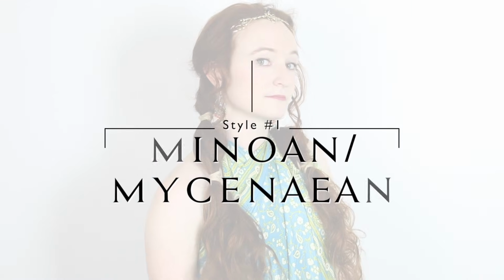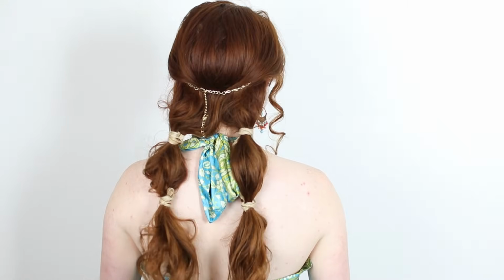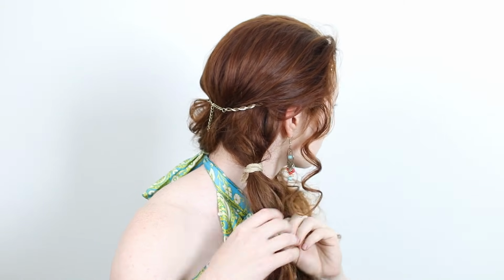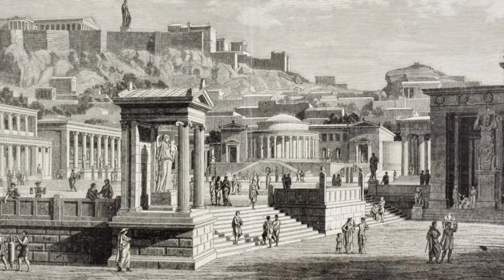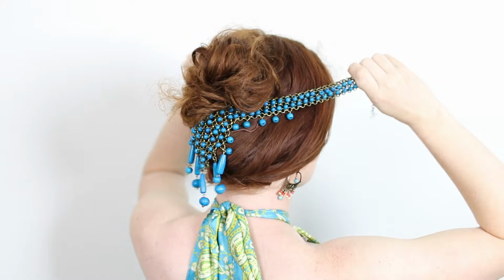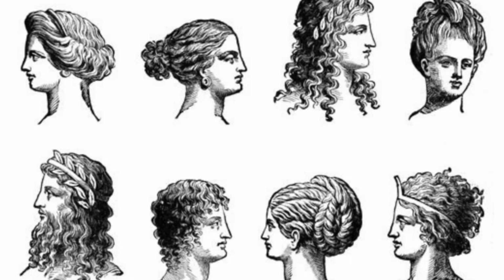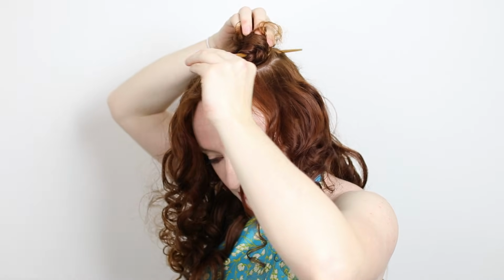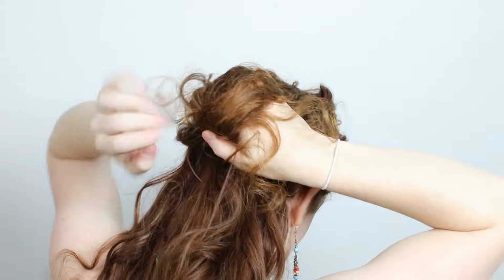Historical Hair: Recreating Authentic Hairstyles from Ancient Greece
The Ancient Greeks left behind so much art and literature, including information about how they did their hair! Let's take a peak into these sources and discover how ancient Greek women wore their hair in the Mycenaean, Classical, and Hellenistic eras.

Difficulty: Easy - Moderately Hard
Hair Length: at least armpit length
Materials: cord/cloth strips, hairstick(s), decorative crowns or hairnets
Braiding skills needed: none
Time cost: 5-30 minutes
ideal hair type: curly or wavy